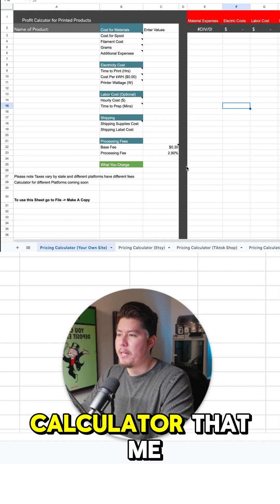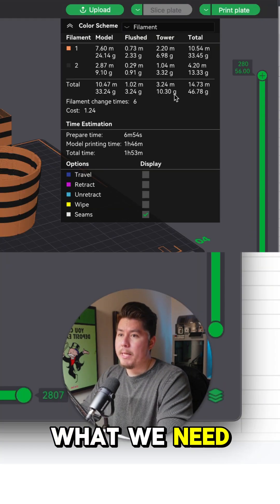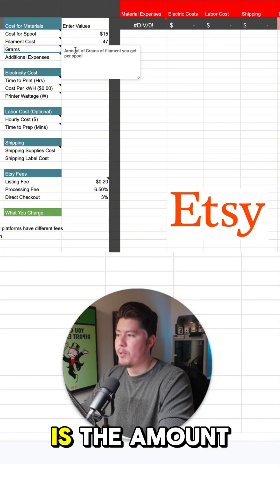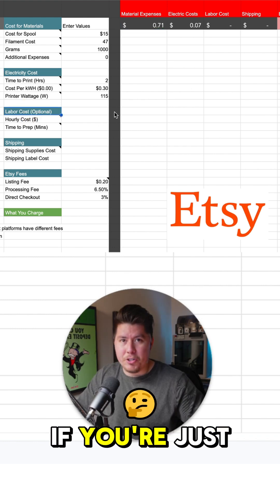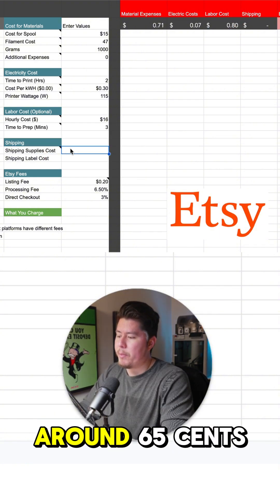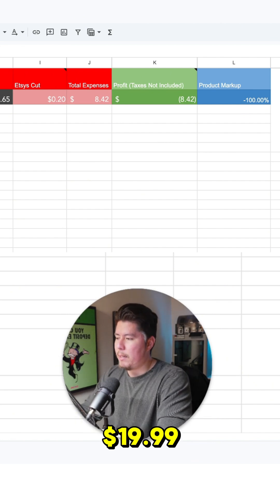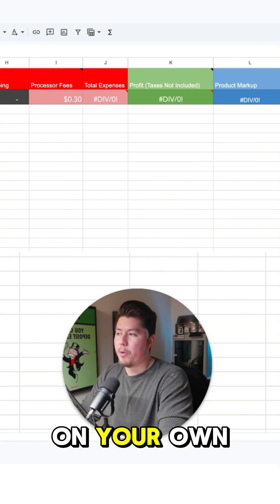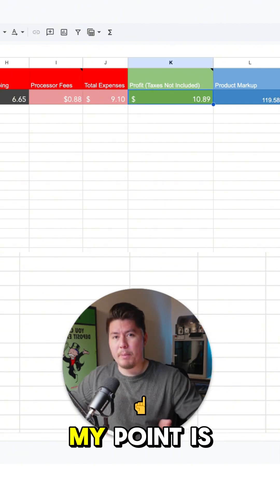Calculate Costs for Your 3D Printed Products